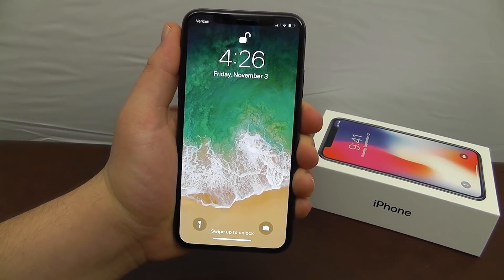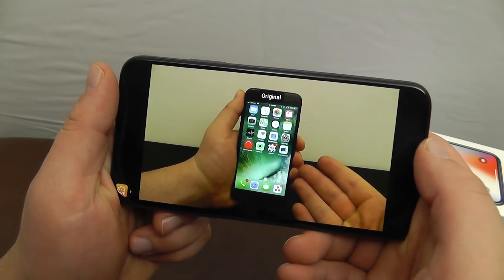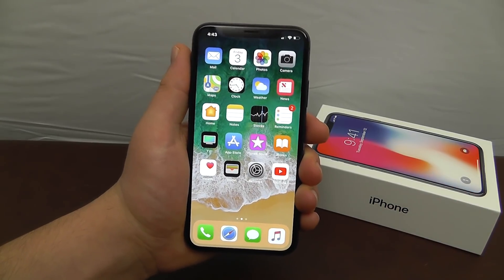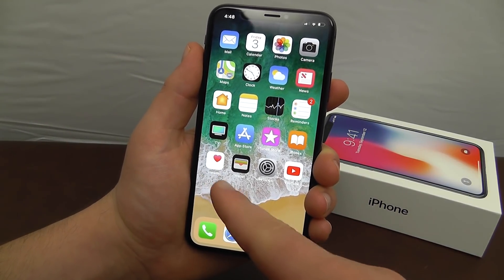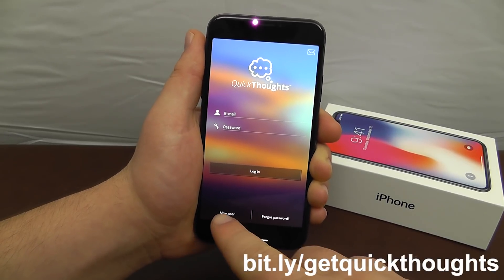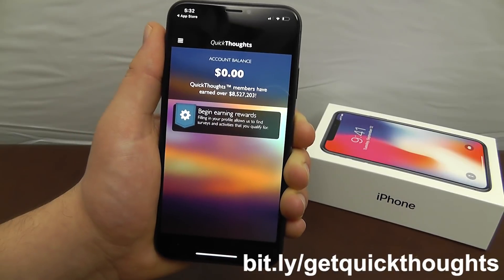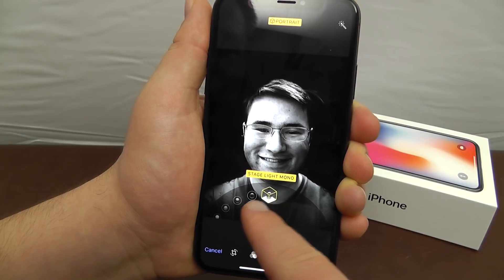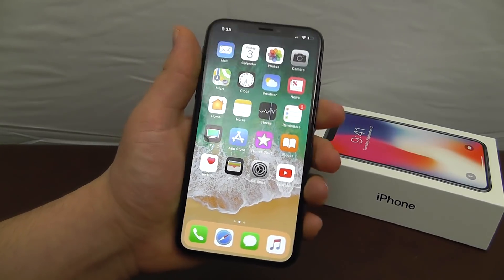iPhone X Tips, Tricks & Hidden Features - TOP 10 LIST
Learn how to use your iPhone X like a pro with our list of the Top 10 Tips, Tricks and Hidden Features for the iPhone X!

Let us know what your favorite iPhone X Tips, Tricks and Hidden Features are in the Comments Below!

Content Claim: All Video Clips and Sound have been either produced or licensed by AppFind. I show off the Best tips, tricks and hidden features for iPhone X in this video. Everything else in the video is my own work.